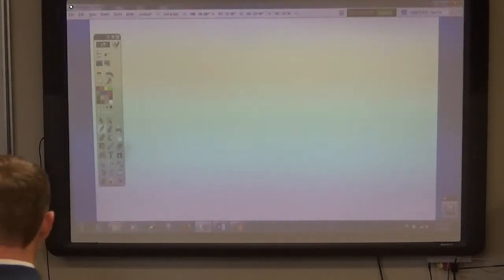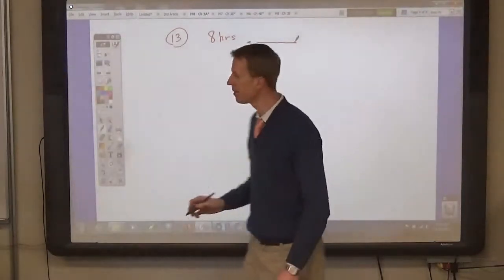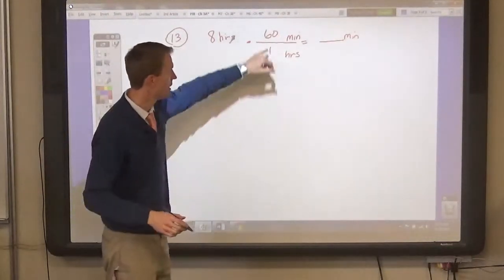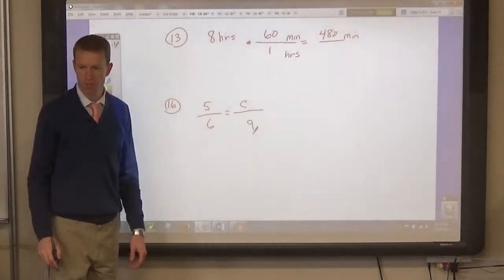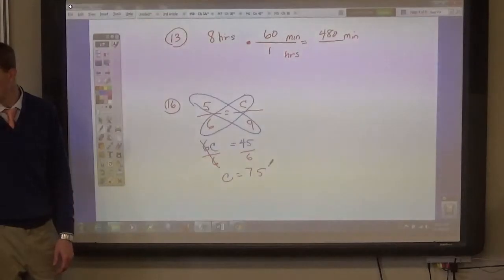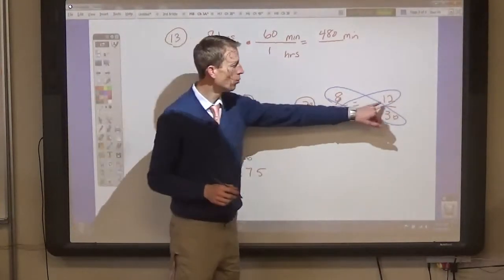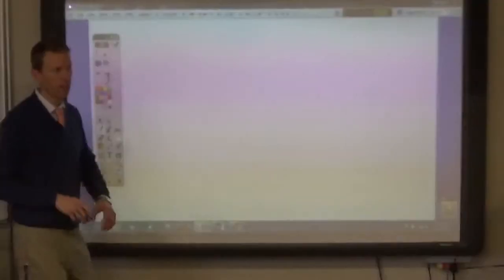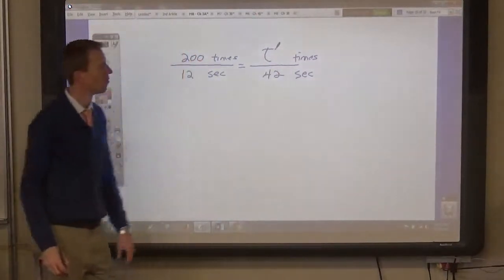M8 Lesson 3 4 Solving Proportions using CF